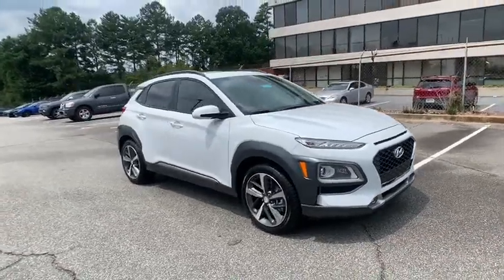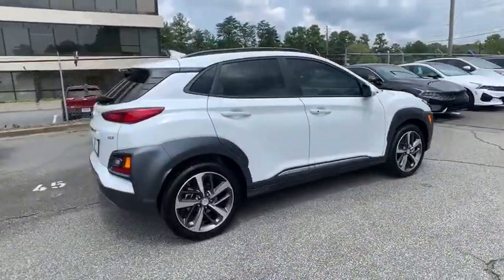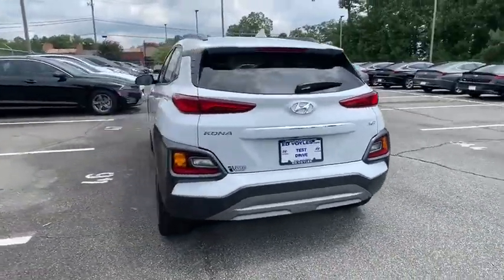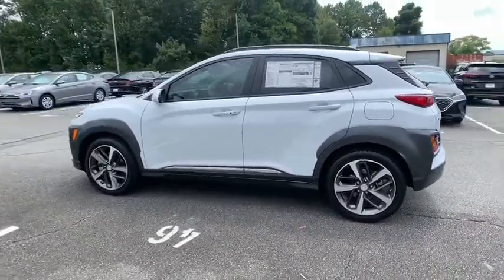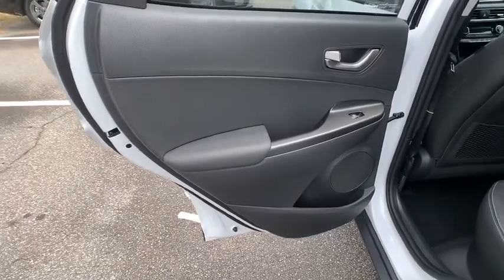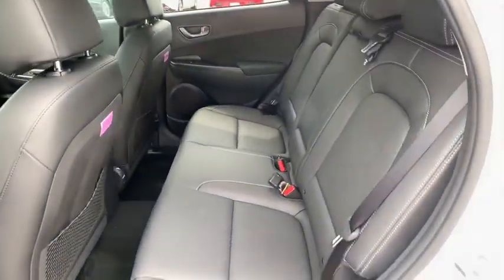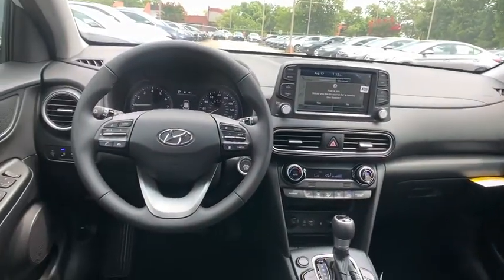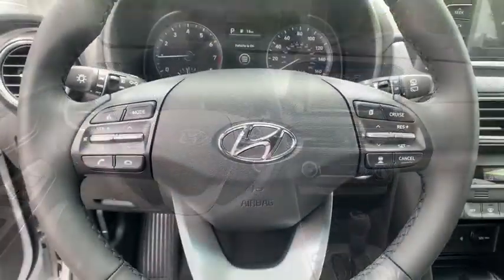2021 Hyundai Kona Smyrna, Marrietta, Atlanta, Alpharetta, Kennesaw, GA 333962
Chalk White New 2021 Hyundai Kona available in Smyrna, Georgia at Ed Voyles Hyundai Kia. Servicing the Marrietta, Atlanta, Alpharetta, Kennesaw, GA area.

$2,445 off MSRP! 2021 Hyundai Kona Ultimate AM/FM radio: SiriusXM, Apple CarPlay & Android Auto, Electronic Stability Control, Heated door mirrors, Heated Front Bucket Seats, Leather Seat Trim, Navigation System, Power moonroof, Radio: AM/FM/MP3/HD Radio/SiriusXM Audio System, Rain sensing wipers, Remote keyless entry, Security system, Split folding rear seat, Traction control, Turn signal indicator mirrors. 28/32 City/Highway MPG* All available rebates are applied to the advertised pricing. Advertised pricing is on in-stock units only and includes all applicable dealer discounts, manufacturer discounts, and incentives. Prices exclude tax, tag, title, and electronic filing fees. A copy of the advertisement must be presented at time of purchase to receive any special or advertised price. Prior sales are excluded. Cannot be combined with website offers. We attempt to update this inventory regularly; however, there can be a lag between the sale of a vehicle and the updating of inventory. * The efficiencies of eCommerce permit us to offer eCommerce consumers pricing benefits. Therefore, prices on this website are available only to consumers who initiate their transactions via email or the contact mechanism of this website. * While every reasonable effort is made to ensure the accuracy of this information, we are not responsible for any errors or omissions contained on the pages of this website.